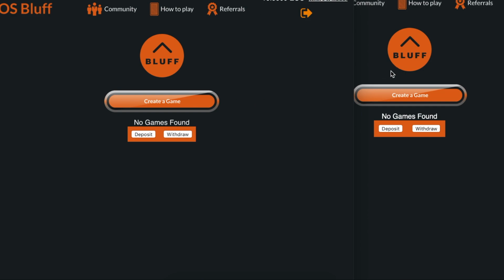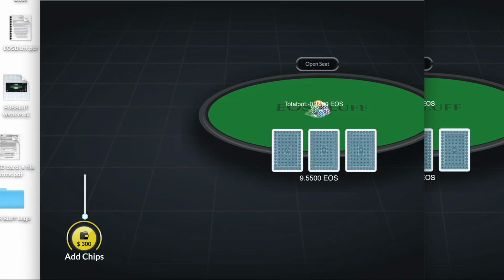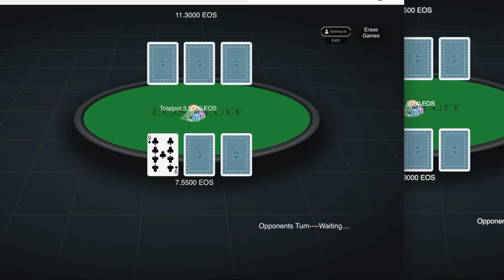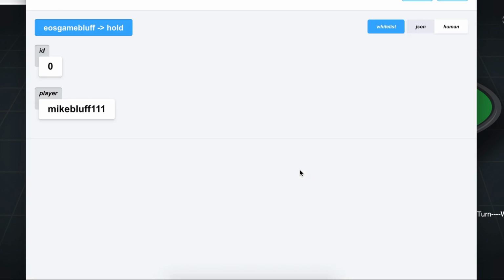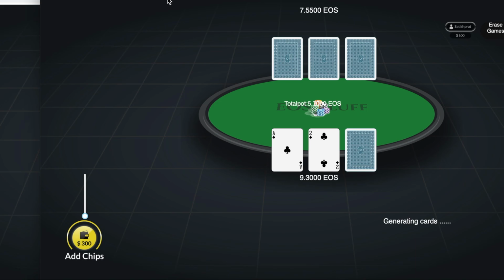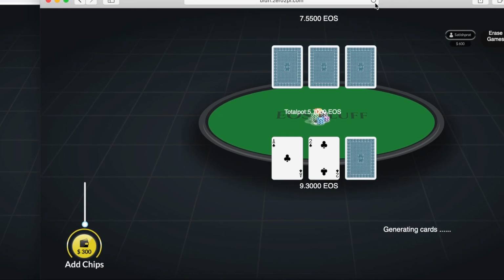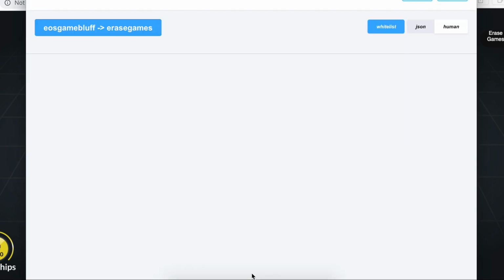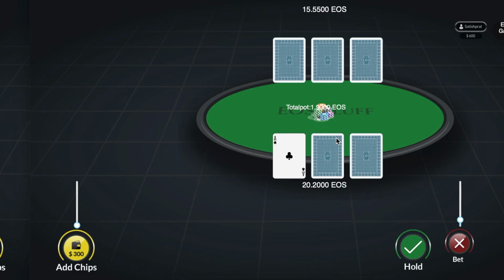EOSBluff Demo (Exclusive!)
This is the first video showing the EOSBluff game! If you have any questions about the game, please

We are still working on getting the UX/UI the way we want it, however we are still pushing for a December 1, 2018 release!

Content mentioned in the video is subject to change depending on feedback from the community.